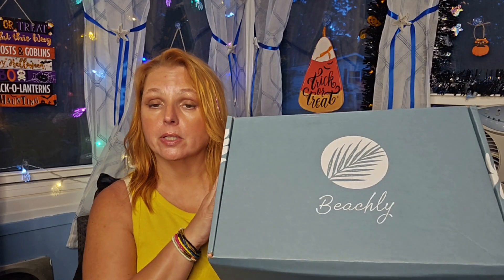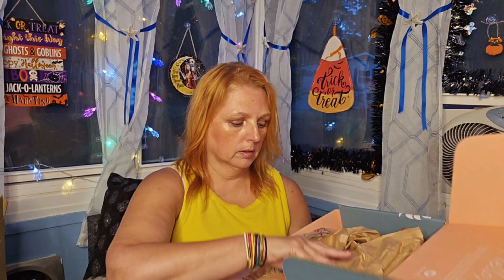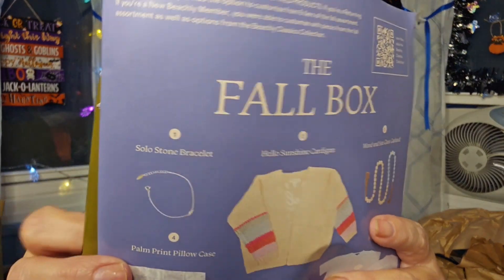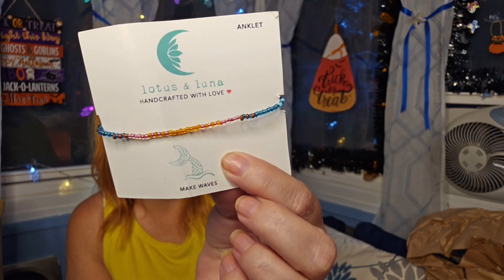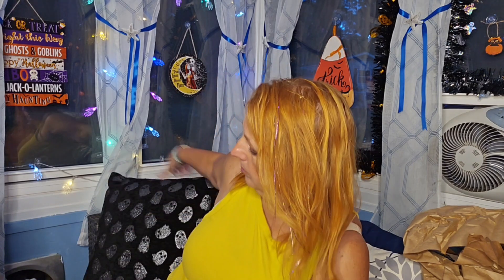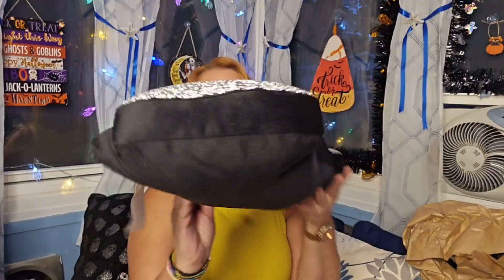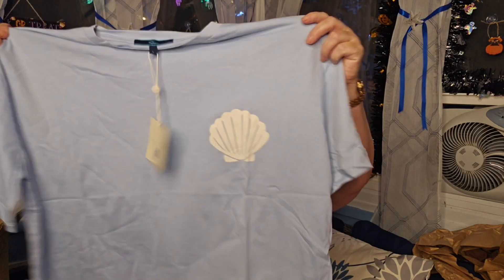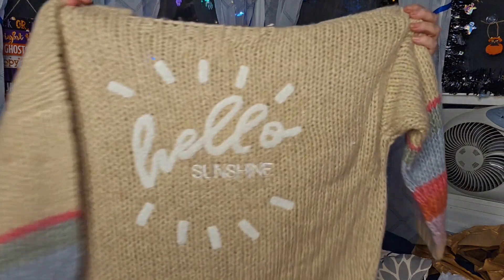Beachly Fall 2024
Beachly is a quarterly beach inspired lifestyle subscription box for $99/quarter.

Birchbox is back with the option of choosing some full-size items.  Plans are between $25 (monthly) to $22 (annual):

Write to Chloe,  Bandit, and me at:
Tracey Hutchins
22 Pennsylvania Ave
Suite 8